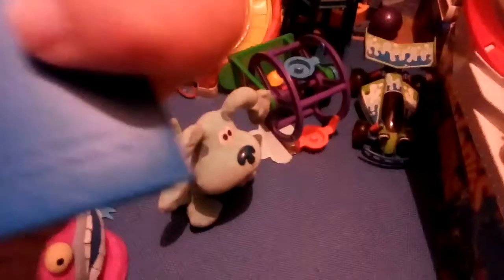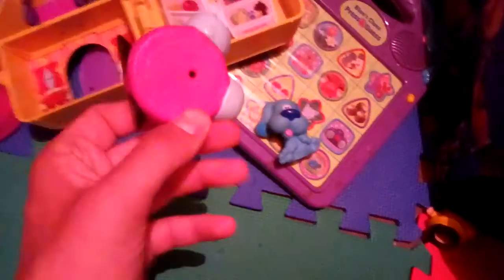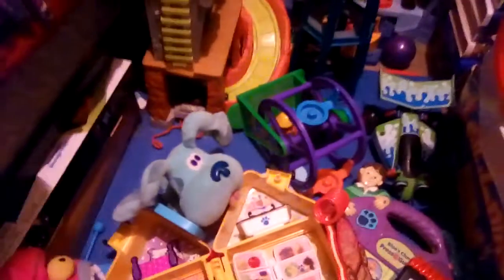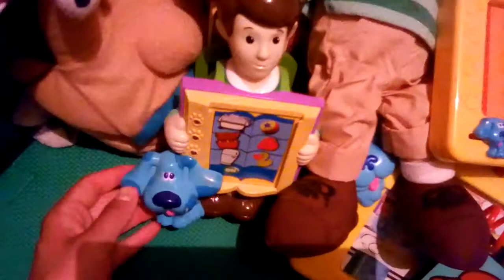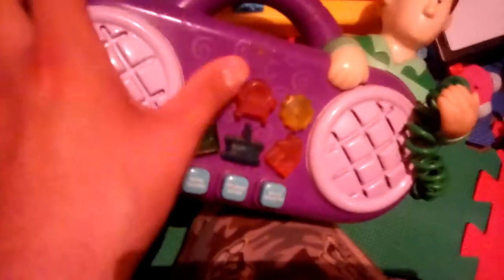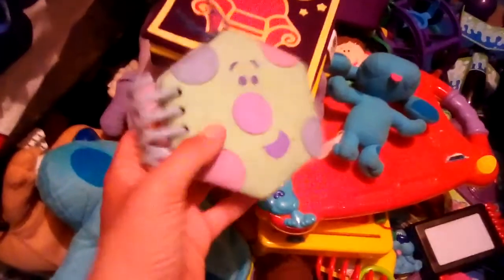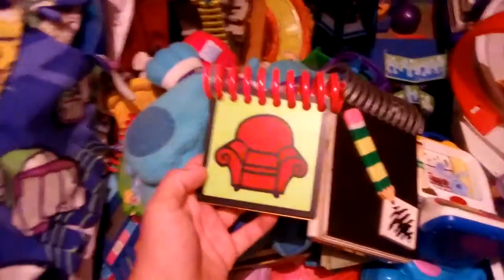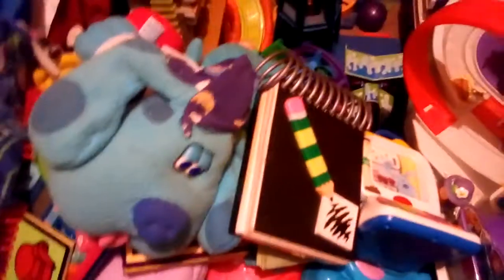My Blue's Clues toy collection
In honor of the 24th anniversary